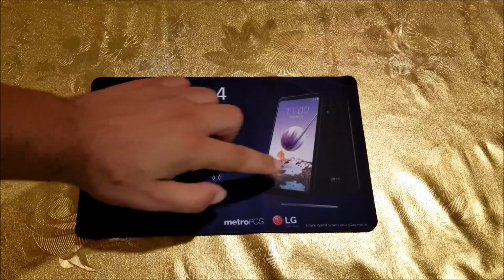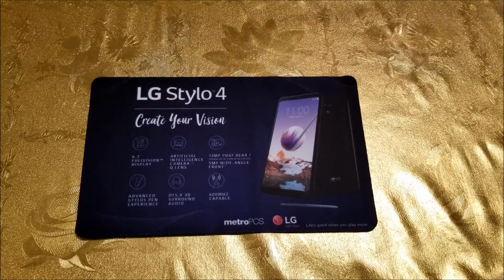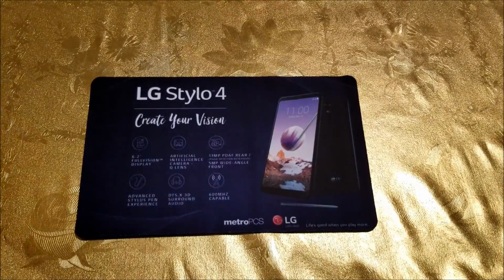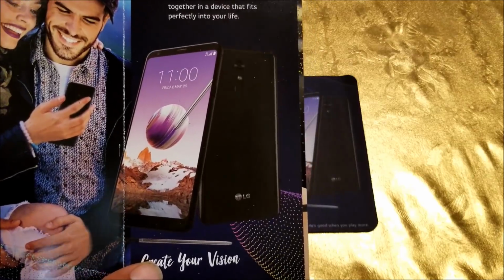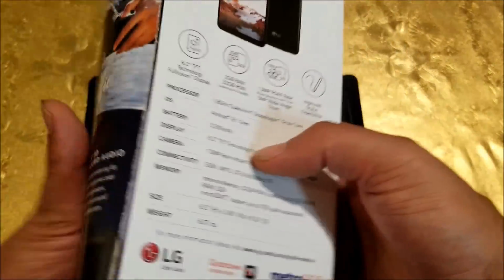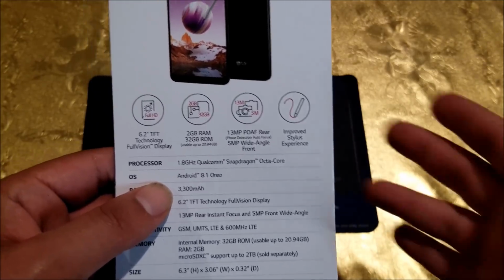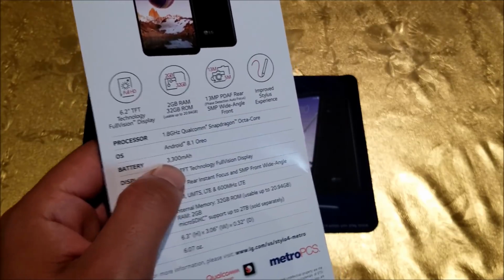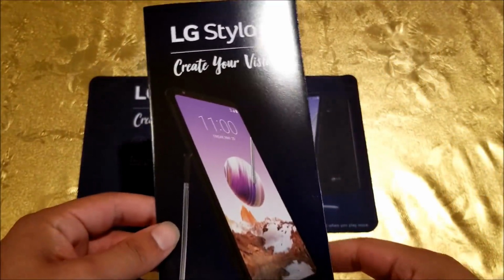LG Stylo 4 official specifications and What you need to know (metroPCS)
MintSim the only carrier offer low price as  $15 a month when you buy 3 months